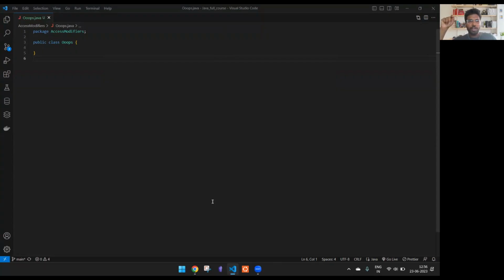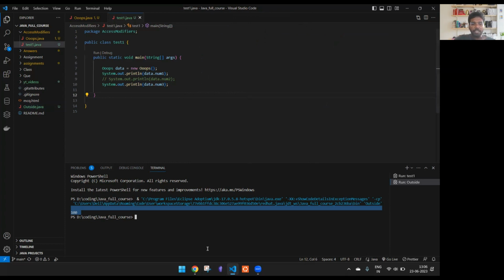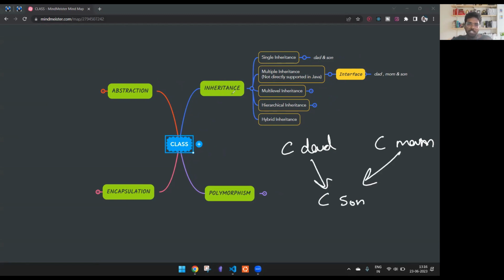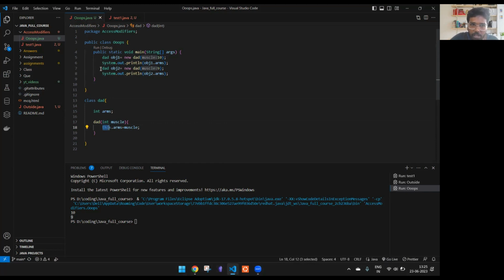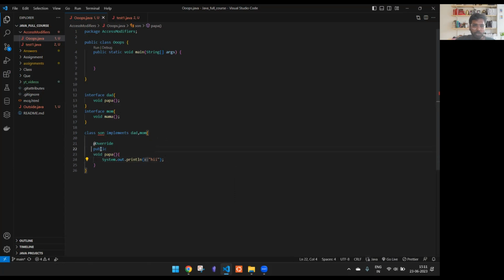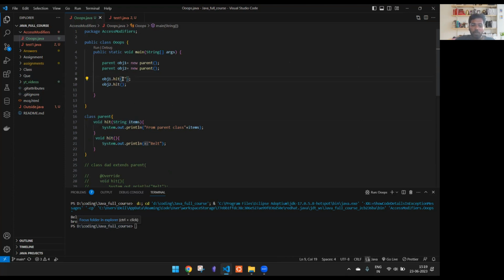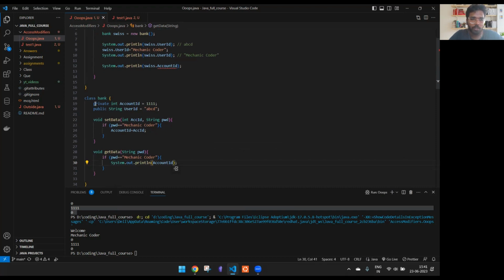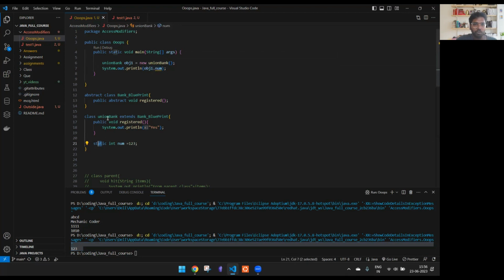Javas Class 14 Oops